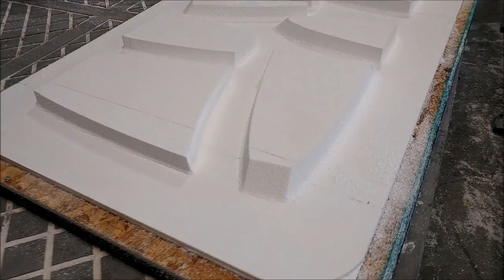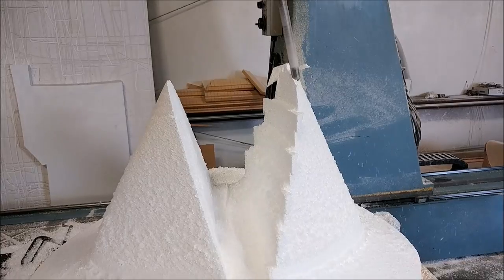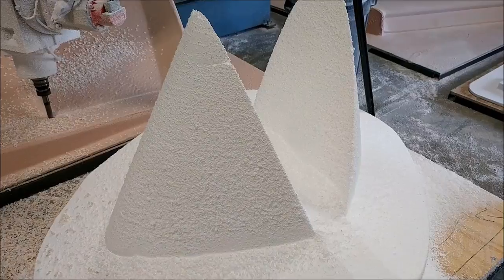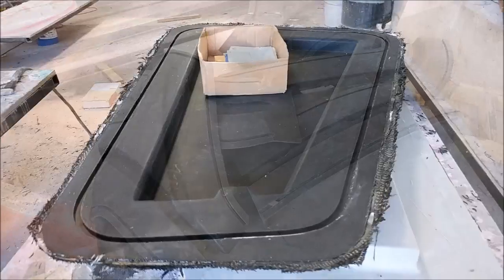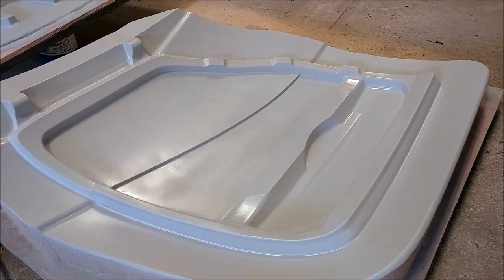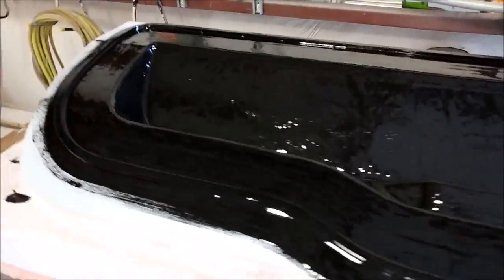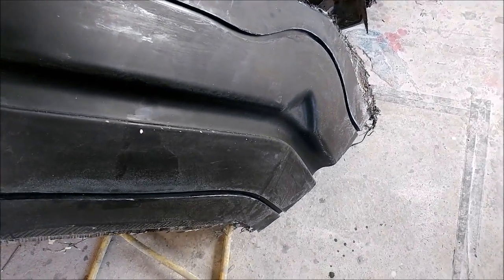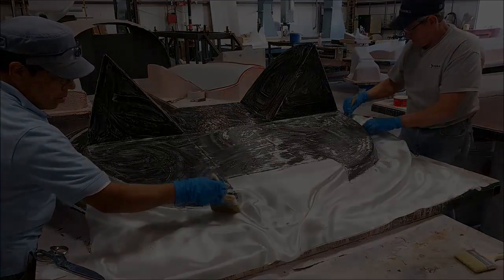Raptor Aircraft October 4th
Creating the firewall mold, releasing the second of the outer door frame molds. More work on the wing strake plugs.